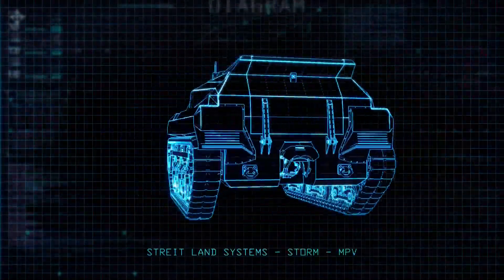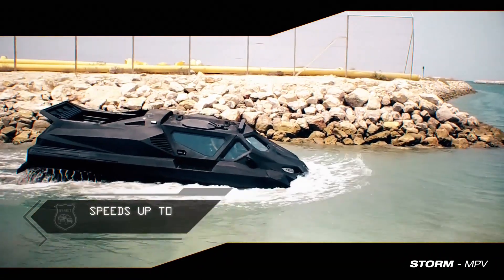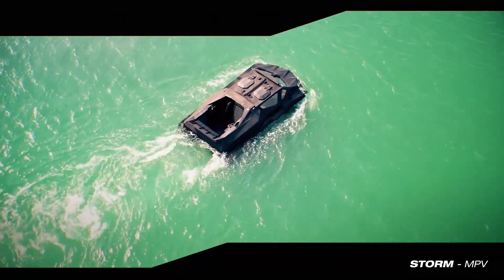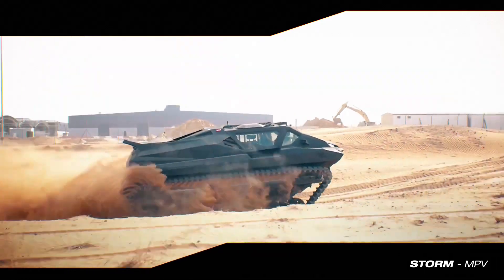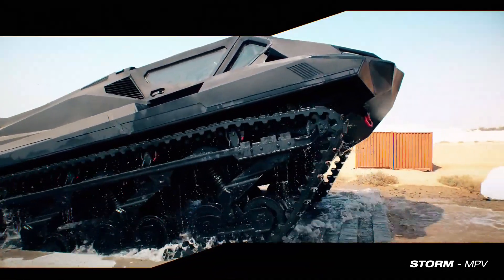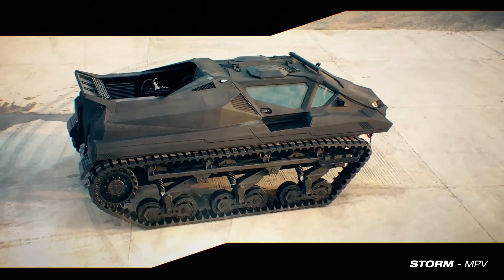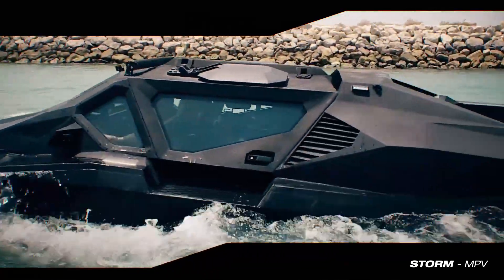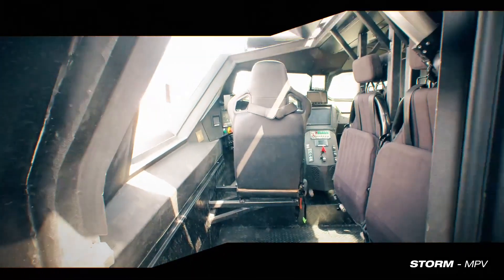B6 Level Ballistic Protection | 2500 Hp | Hihgland STORM Armored Amphibious MPV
The armoured vehicle can be used in a range of specialist military, civil defence, rescue, and law enforcement applications. It is designed to offer amphibious capability with exceptional mobility and reliability even in harsh environments.

Development of submersible and wheeled versions of the STORM armoured vehicle is underway.

The STORM multi-role armoured vehicle will have a length of 5.88m, width of 2.87m and height of 2.36m. With a gross vehicle weight of 8,000kg, the vehicle can accommodate up to six personnel.

The vehicle can carry payloads of 3,500kg on roads, while its load carrying capacity in amphibious mode will be 2,000kg. It is operated manually by its crew members and can be configured with remote control systems for autonomous operations.

The tracked version of the vehicle can be fitted with either steel or rubber tracks based on the requirement. The tracked electric vehicle can pass over few pressure-activated mines without activating them as the weight is spread over six road wheels, which results in a pressure of 230g/cm2.

The STORM multi-role armoured vehicle features latest ballistic, improvised explosive device (IED) and mine blast protection systems. It will offer mine protection up to STANAG 4569 Level 1 or STANAG Level 2.

Featuring armoured plating and additional security features, the vehicle will offer B6 level ballistic protection.

The all-terrain combat vehicle will be powered by a hybrid diesel-electric propulsion system which can generate a maximum power output of 2,500hp in a series, two-line configuration. The power-train will include two electric motors with a combined output of 440kW, with each motor providing 210kW of power and 4,400Nm of torque. A third motor with an output of 150kW and a torque of 1,000Nm will also be provided to power the HamiltonJet waterjet.

The vehicle can operate entirely on battery for up to 3.5 hours at 90km/h speed and 1.5 hours at 100-140km/h speed. The battery can be fully charged in two hours and 30 minutes.

In the hybrid mode, the vehicle will have a range of 18 to 36 hours on road. The vehicle can float for four hours on water.

The propulsion system will allow the vehicle to attain road and water speeds of up to 140km/h and 30km/h respectively. The maximum reverse speed of the vehicle will be 20km/h.

The STORM military vehicle will have a ground clearance of 50cm and surmountable rise of up to 75%. It can overcome 2m-wide moat and cross a vertical obstacle of up to 1.5m. The vehicle can withstand waves up to 60in in the open ocean.

Project Type
Amphibious armoured vehicle

Manufacturer
Highland Systems

Length
5.88m

Curb Weight
8,000kg

Seating Capacity
Six